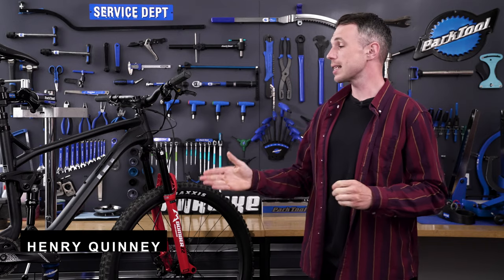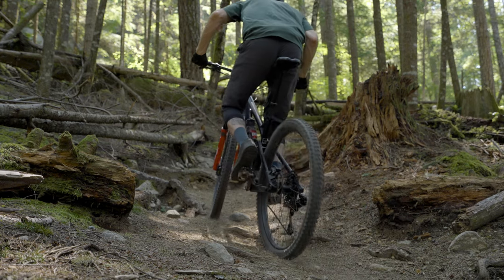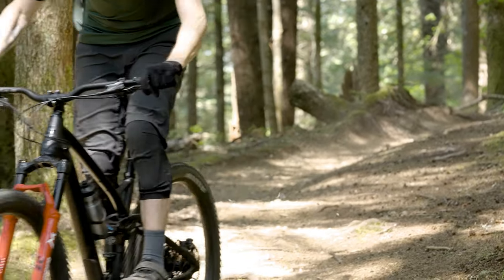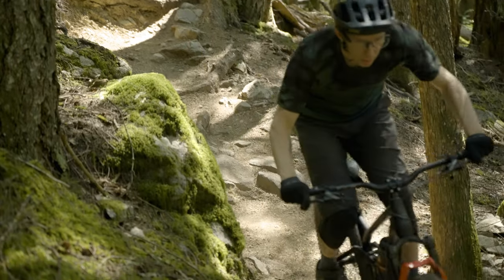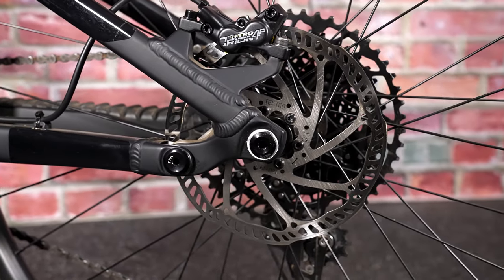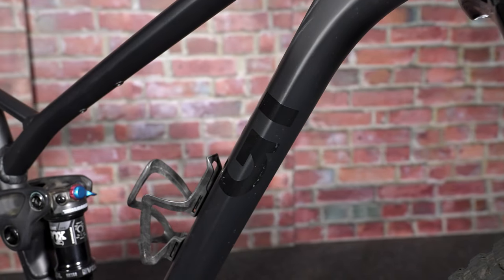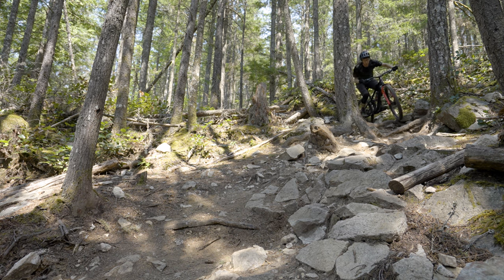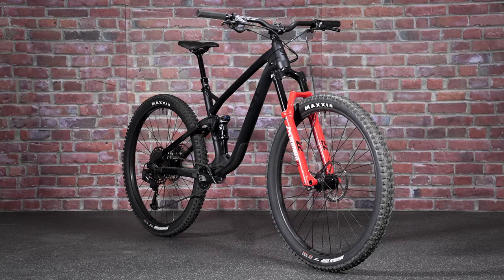Modern Trail Bike With A Classic Twist | Value Bike Field Test: GT Sensor Review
Join us as we uncover the ride impressions behind this classic take on a trail bike and discover why the GT Sensor Comp has gained a reputation among riders worldwide.